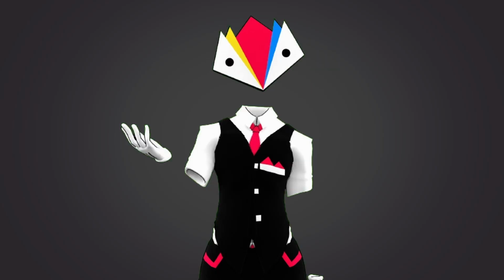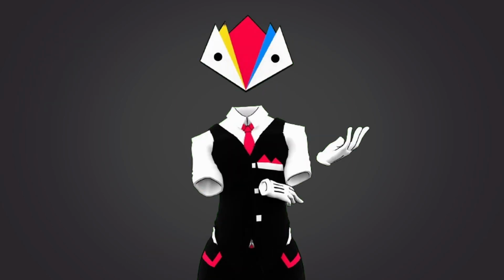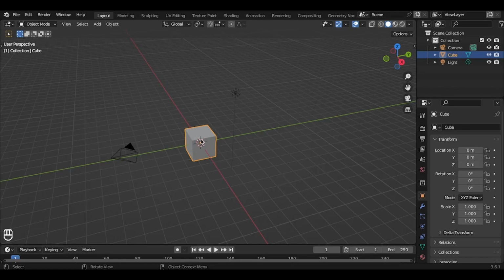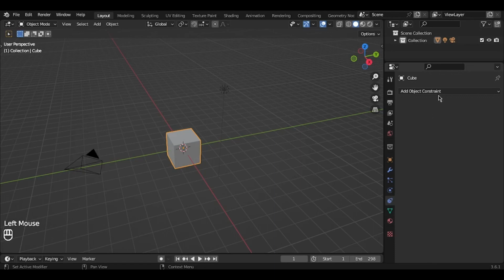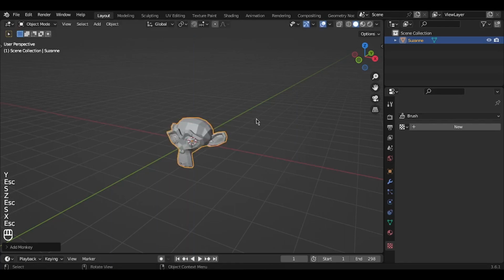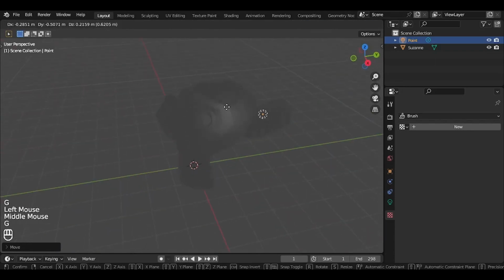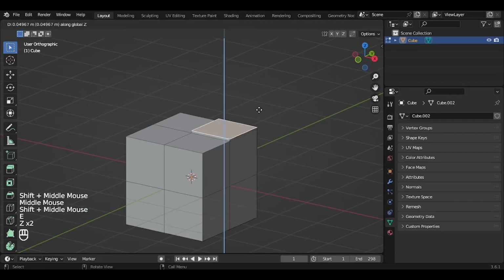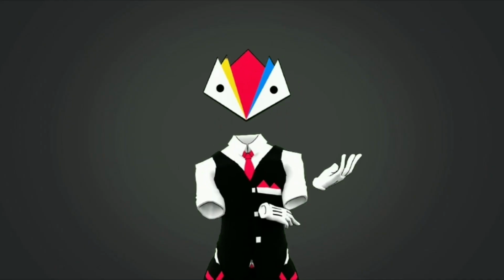Character In Blender #00 - Introduction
Hey, want to make a 3D character in Blender? Then follow this series.:)
🔴•⚠️!!+16 Content!!⚠️
◾🔵•✏️2D and 3D Art🎭
◾◾◾||📱Social Media📱||◾◾◾
◾📶LINKSTACK📶◾
◾|Stuff that I use|◾
🎙️Audacity
🟧Blender 3D
✂️DaVinci Resolve
✏️FlipaClip
🔎⬇️Google Play Store
✂️KineMaster
📷OBS Studio
✏️Paint Tool Sai 1
📷PhotoscapeX
🎙️WO Mic
📱🖋️YouTube Studio
Timestamps
0:00 Intro
0:33 Knowledge level in Blender.
1:24 The main focus.
2:30 Art style.
3:19 References.
4:44 Gears.
5:55 Brief tutorial.
26:55 Final.